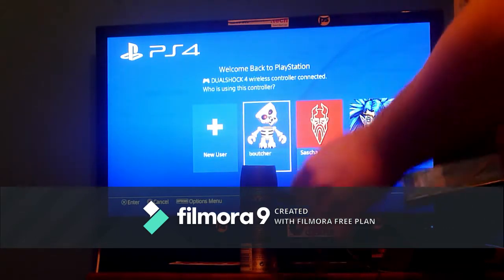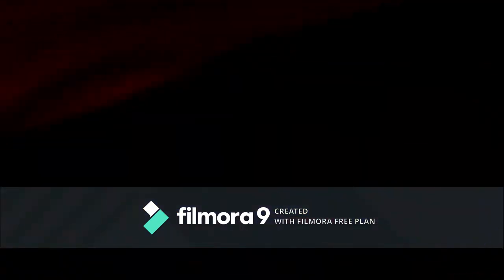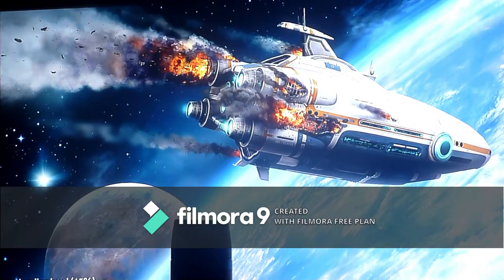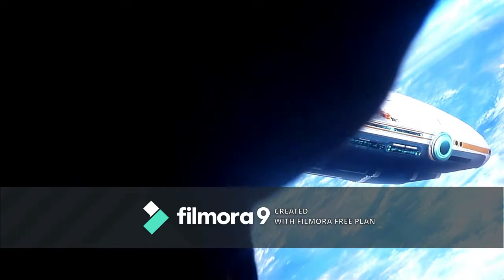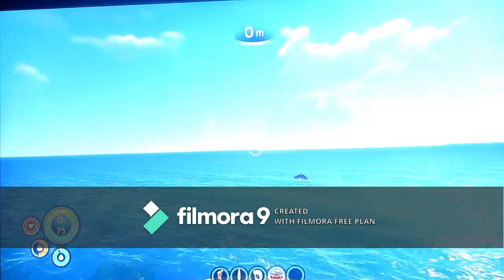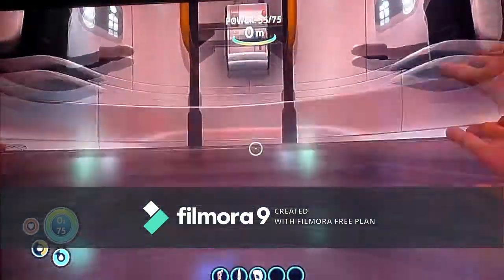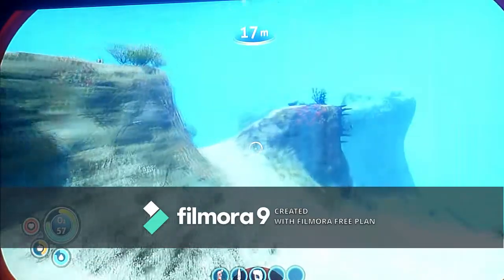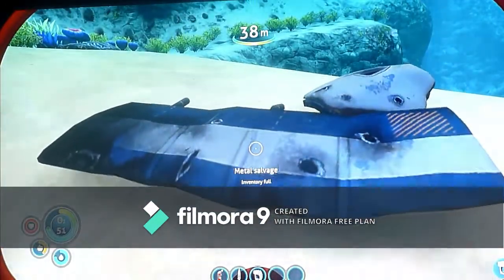play subnautica 7+ video game on ps4